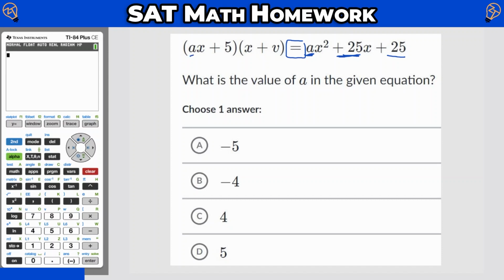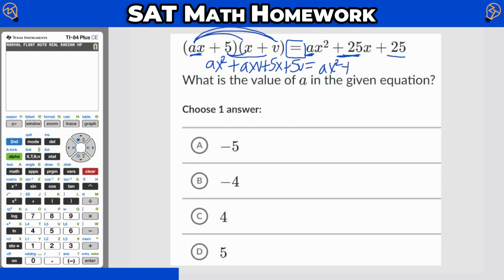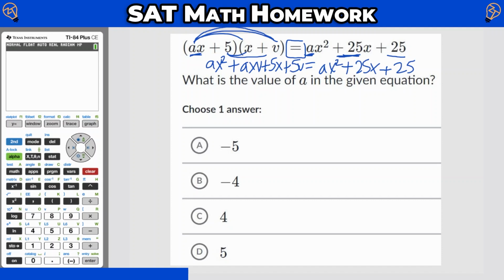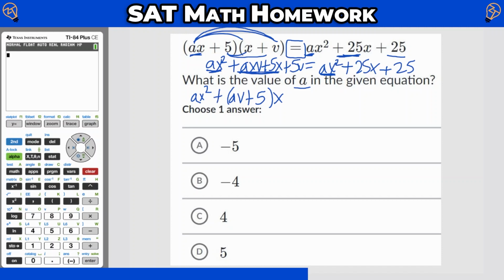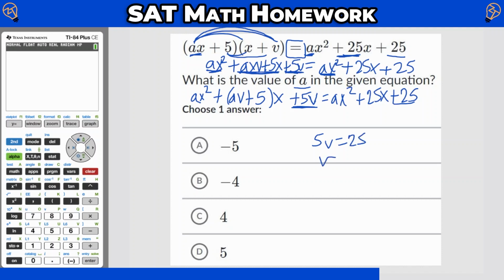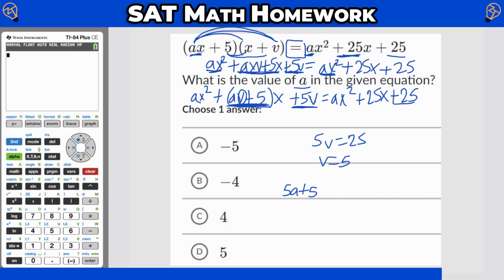Week 6 - Day 4 (Math) - #18